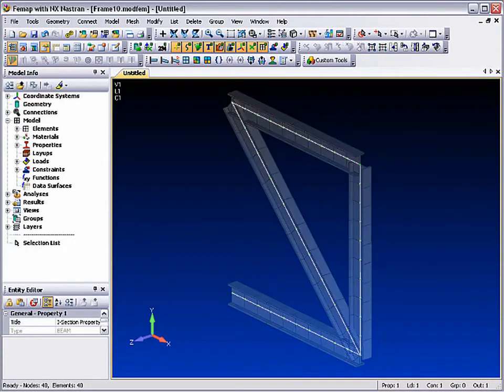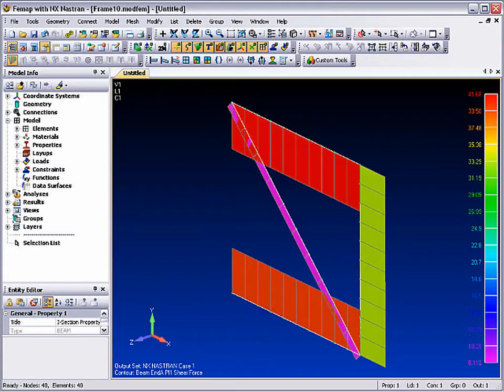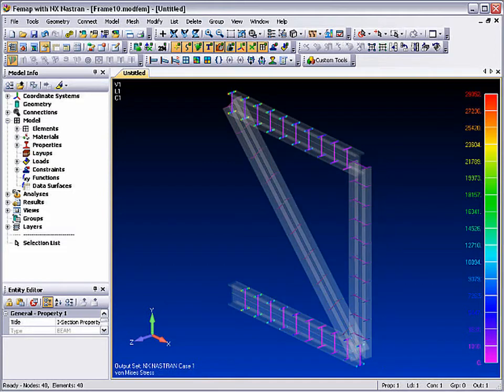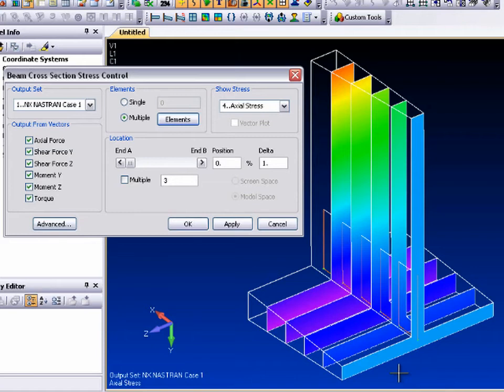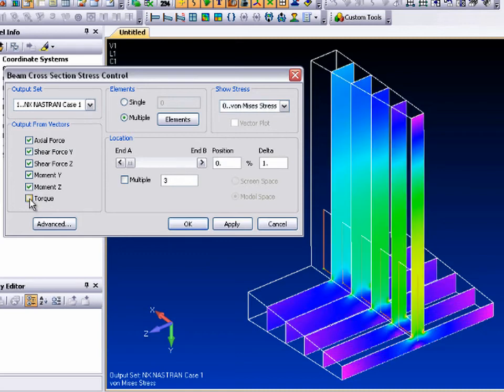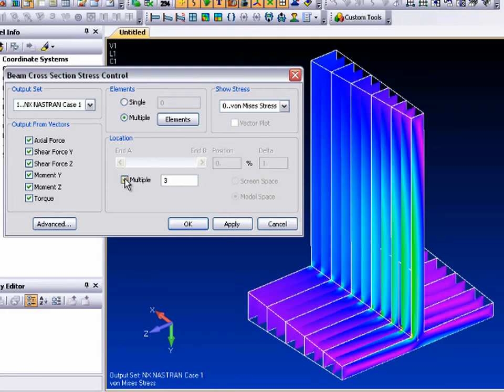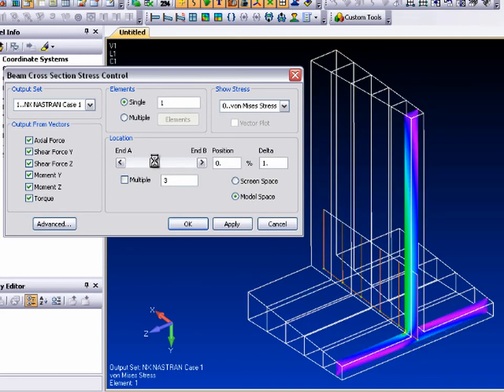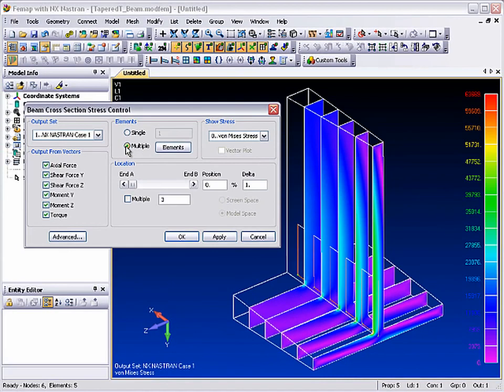Introduction to Femap - Beam Postprocessing